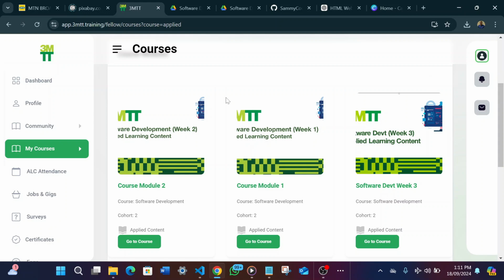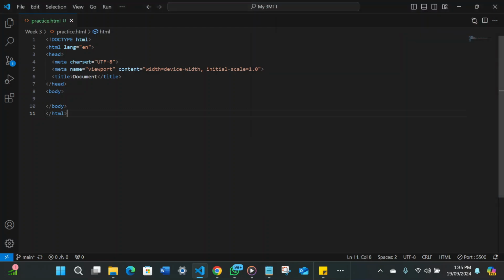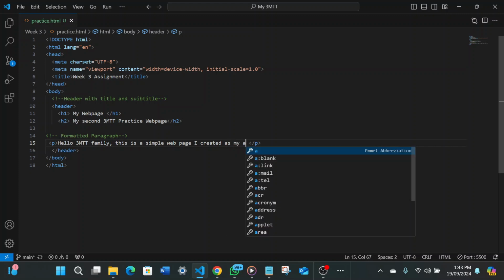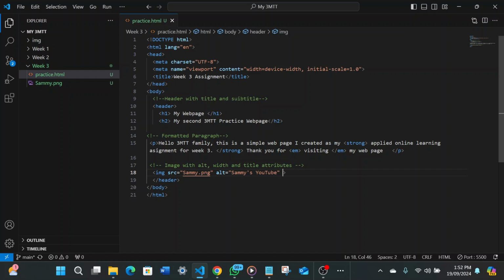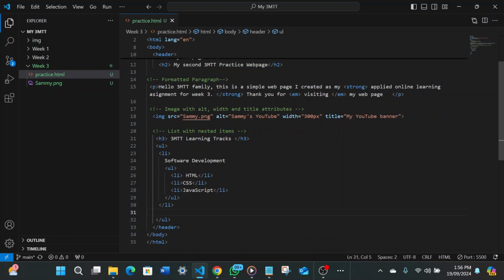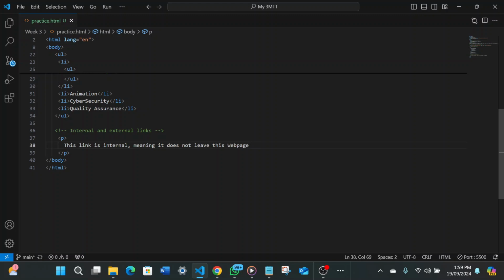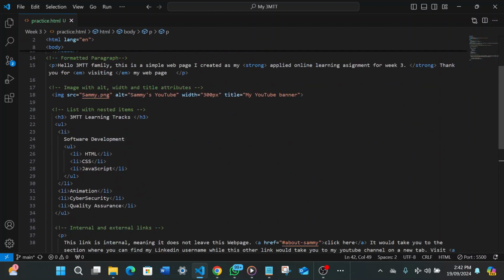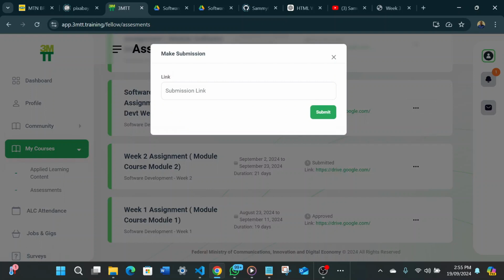3MTT Week 3 Assignment Explained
Get your assignment done in 30 minutes.